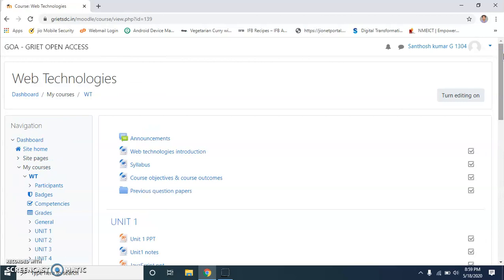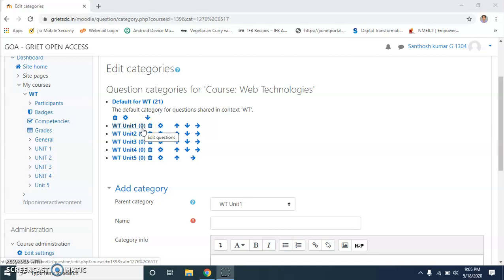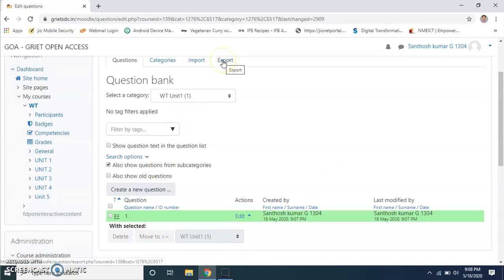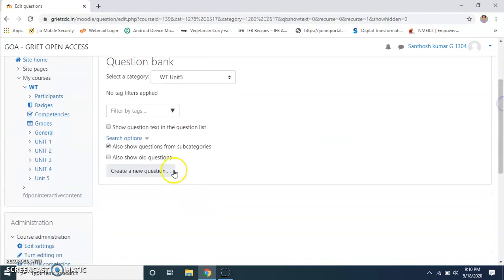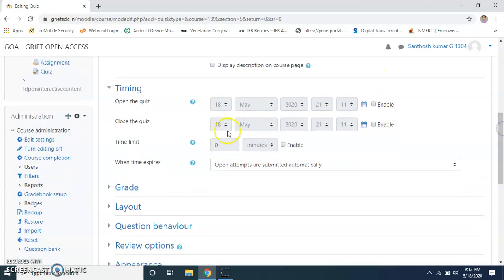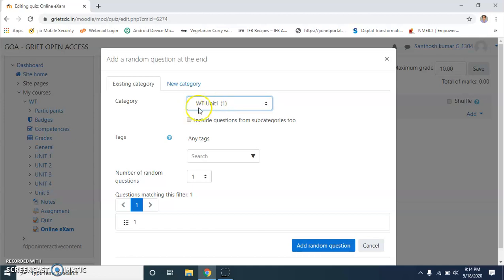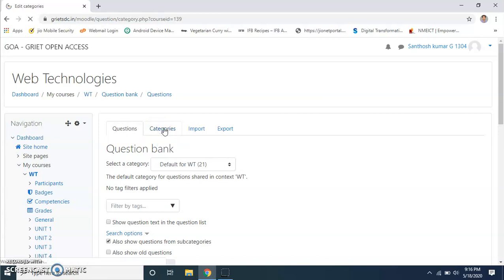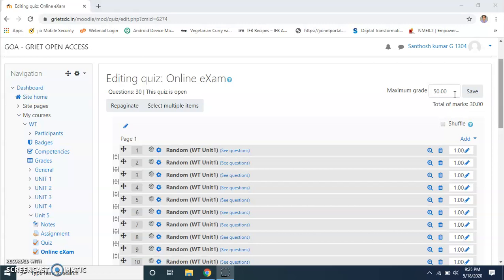Online exam in Moodle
A descriptive video on how to create questions in question bank and adding that questions randomly in Moodle quiz